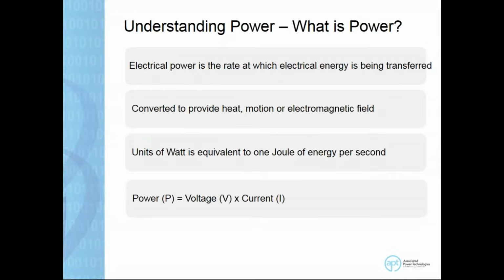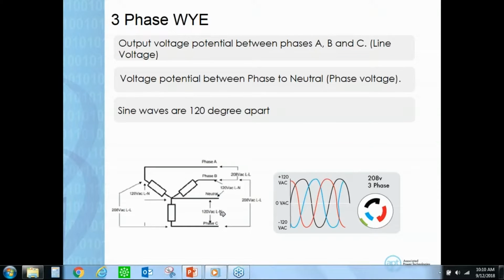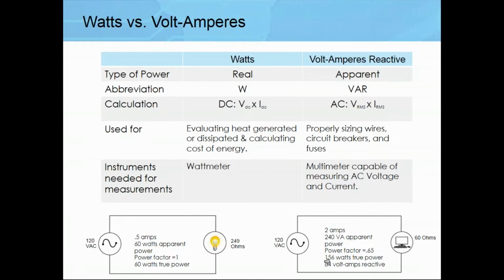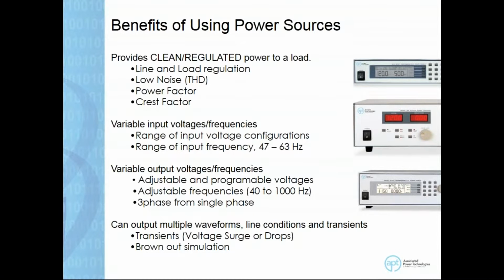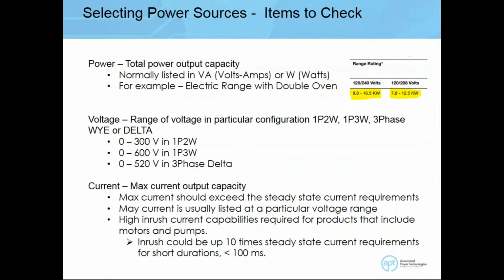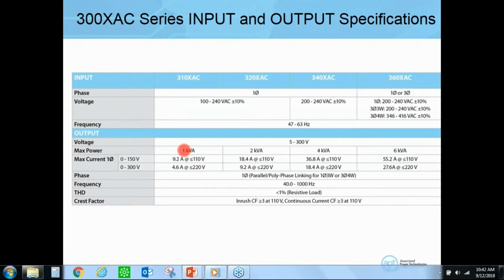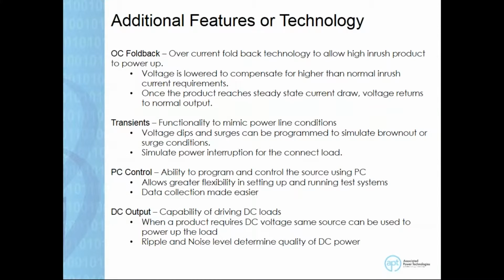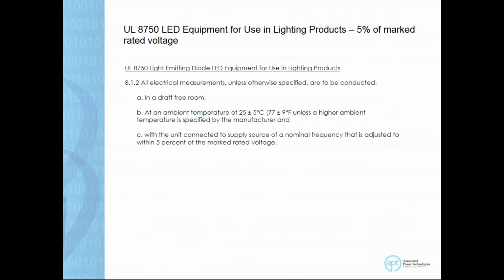Introduction to Power Sources - Webinar 2018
- Understanding Power – Single Phase, Split Phase and Three Phase
 - Benefits of using power sources
 - Selecting the appropriate power source
 - Power source and Electrical Safety testing